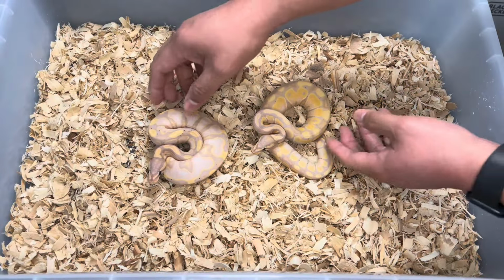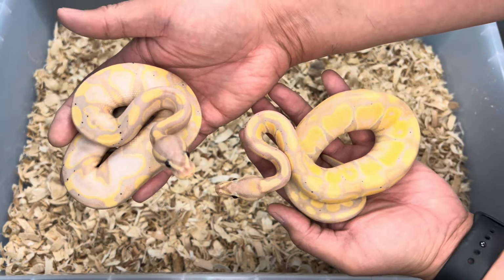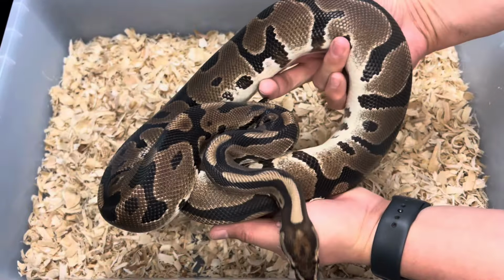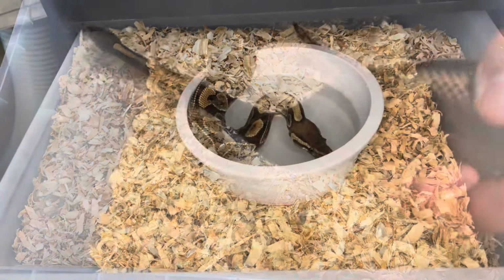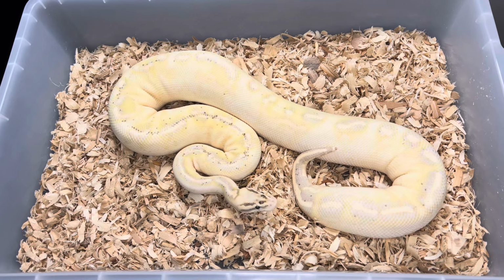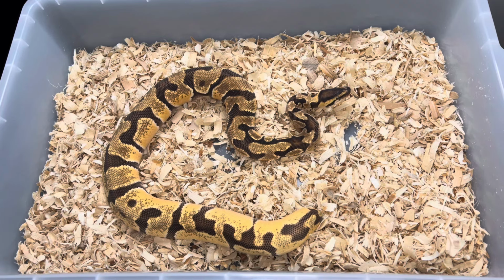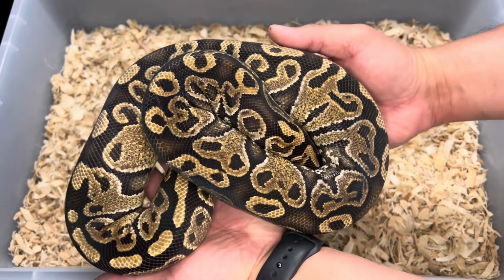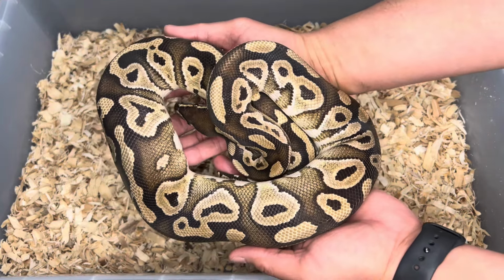Genetic Testing is changing my Pairings.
Check out some rainy day pairings here in Room 403. I like to gamble, so I'm using some males I wouldn't ordinarily use in these situations, to advance some projects.